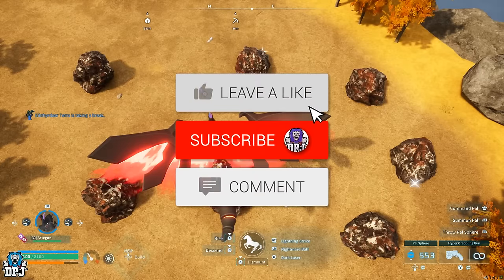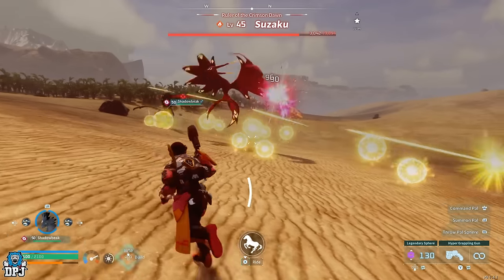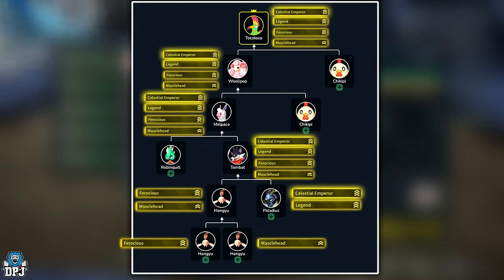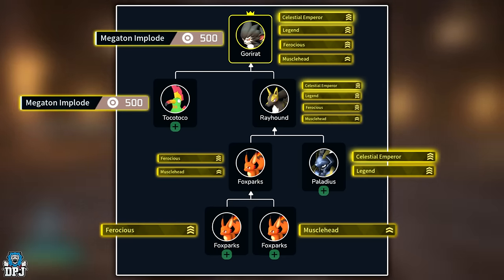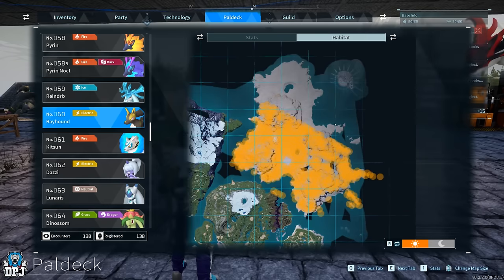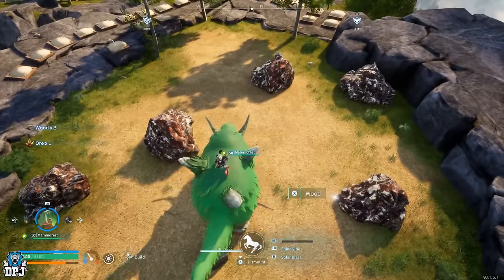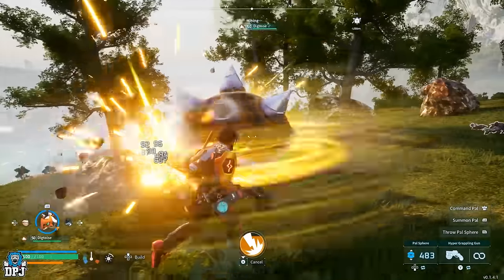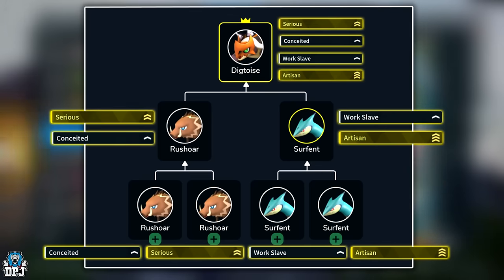Palworld - TOP 10 BEST & MOST POWERFUL PALS in the Game - Complete Breeding Guide For Best Pals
Top 10 best & most powerful pals in Palworld the Game. Ultimate Breeding Guide.

00:00 Intro & Video Overview
01:03 Anubis - Best Base Working Pal
02:53 Shadowbeak - Best Non-Legendary Pal
05:15 TocoToco - Ultimate 1 Hit Pal
07:36 Gorirat - Most Powerful DPS Pal in Game
10:26 3x Best Ore Farming Pals
10:43 Astegon - Best Ore Farming Pal #1
14:05 Mammorest - Best Ore Farming Pal #2
16:42 Digtoise - Best Ore Farming Pal #3
18:56 Digtoise - Best Base Faeming Ore/Stone Pal
19:54 Quivern - Fan Favorite
21:28 2x Fastest Pals
21:35 Necromus - Fastest Ground / Land Pal
22:43 Jetragon - Fastest Flyer / Flying Pal
23:26 Condensation Machine & Statue Of Power = More Attack DMG
23:57 Pal / Party Damage & Attack Buffs